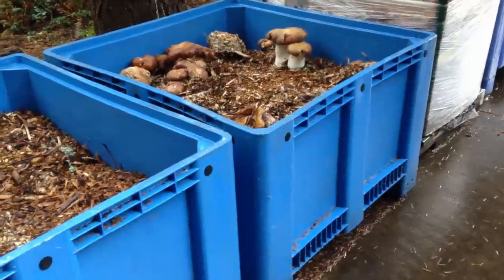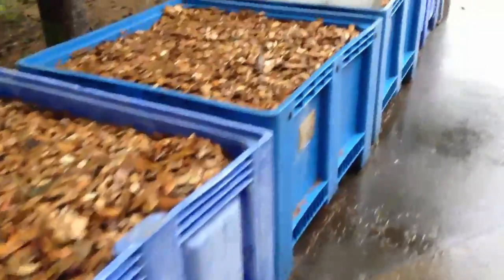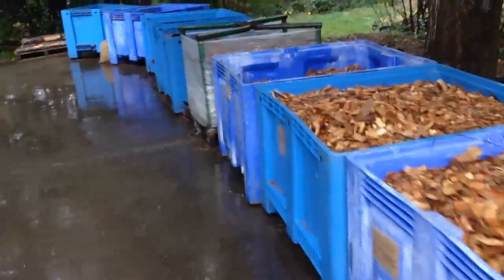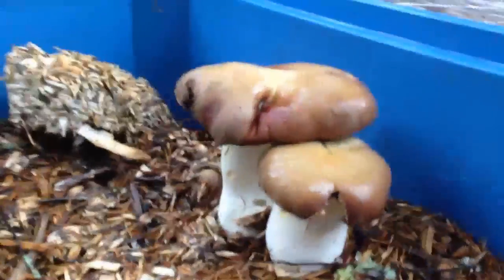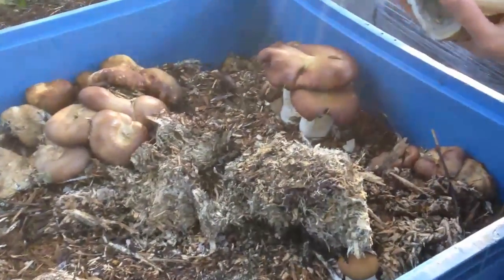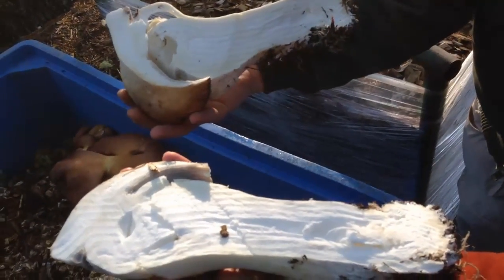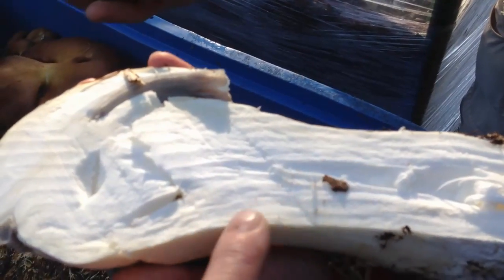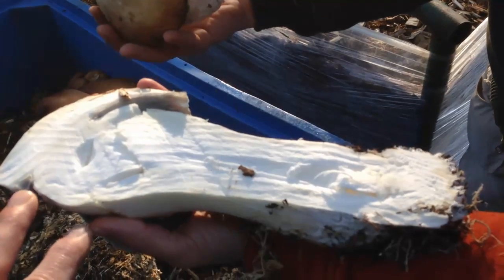The Garden Giant & "Mycototes"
Paul Stamets uncovers one of his developments in the mycoremediation field. "Mycototes" offer a mobile/expandable cultivation structure. The mycotes can be used for capturing E. coli, breaking down hydrocarbons, and that the mushrooms that form are "clean" with the caveat that if heavy metals are in the substrate, that would render them inedible.